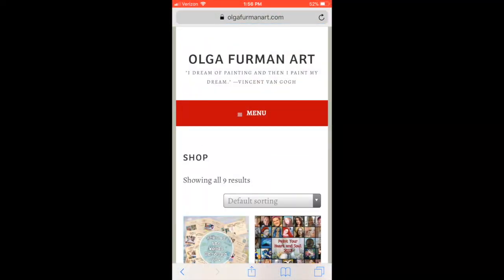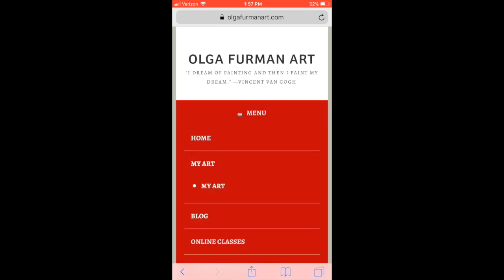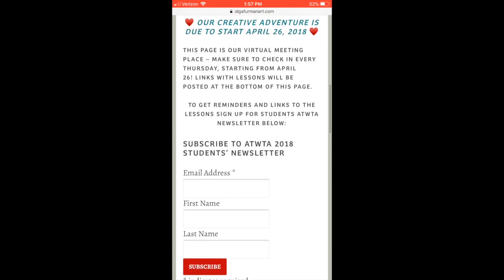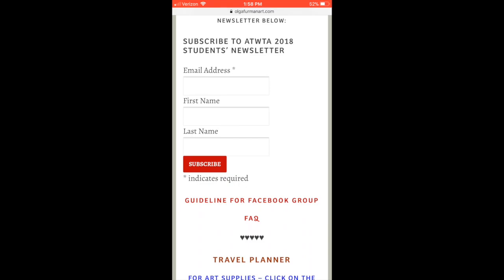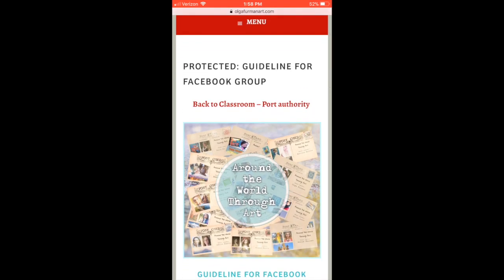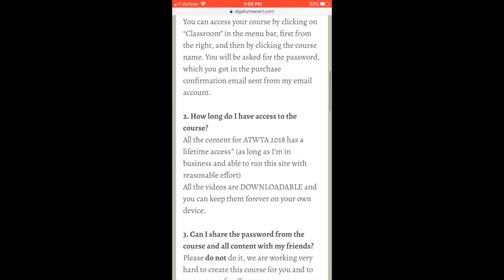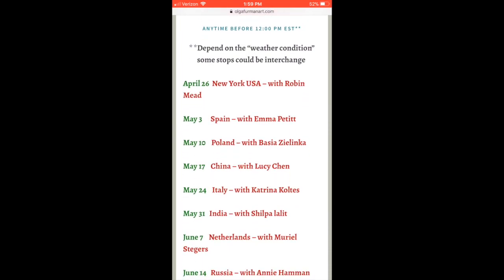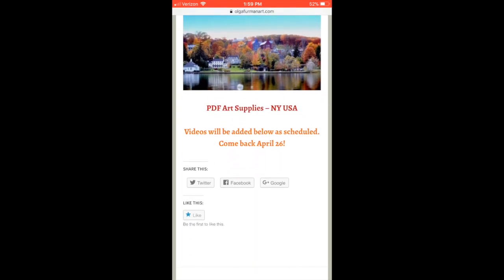Welcome Around The World Through Art online art course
We are inviting you to join us for one of a kind, amazing, exciting online creative journey - Around The World Through Art! The registration is now open!